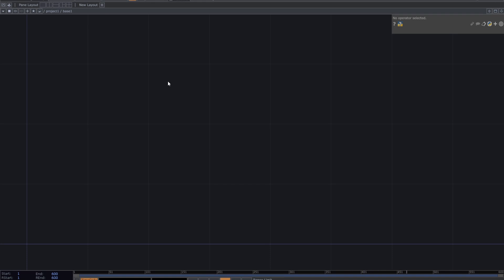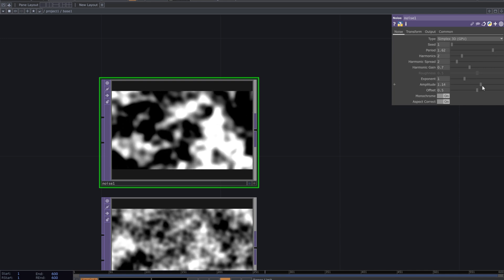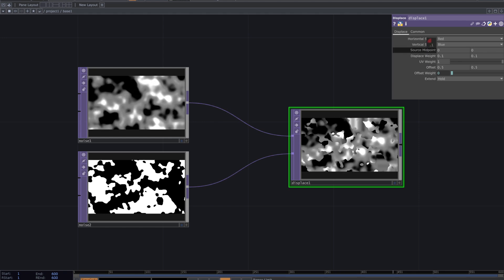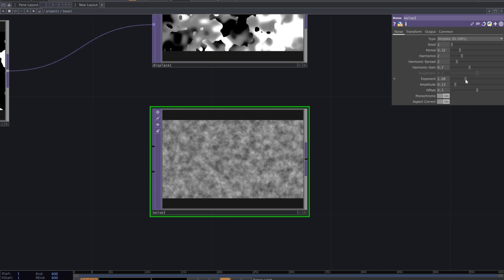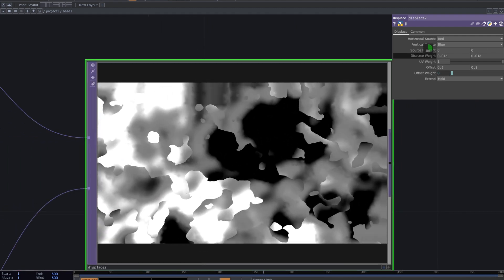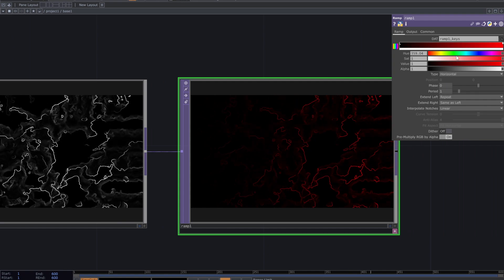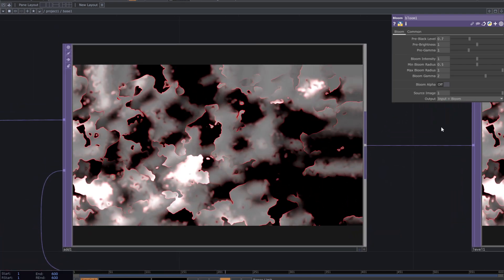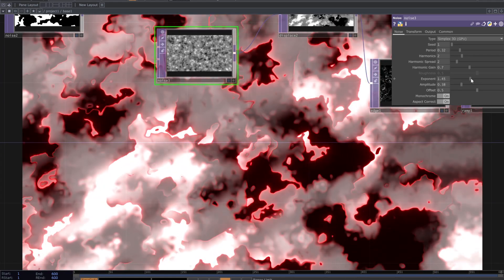animated visual with displace - TouchDesigner tutorial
In this video I created this animated visual with noise and displace TOP in TouchDesigner.